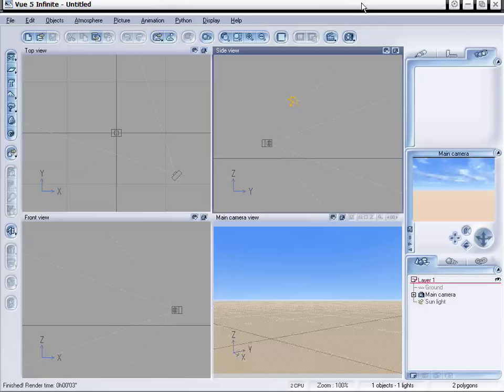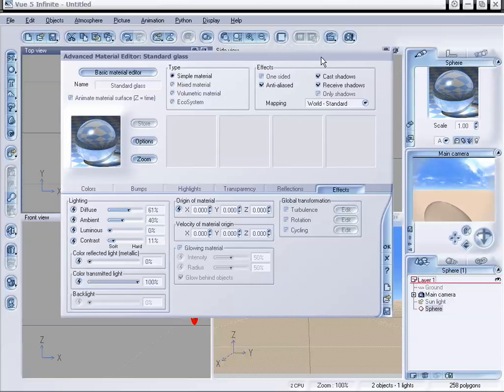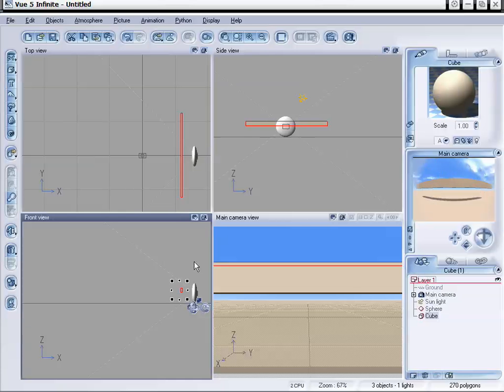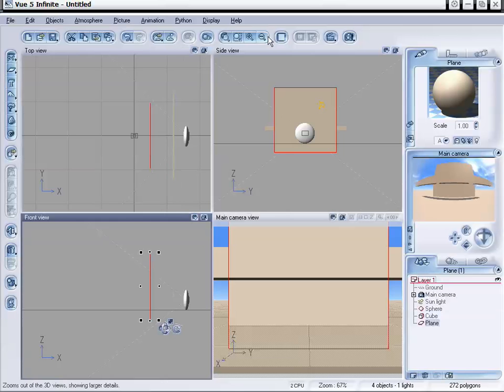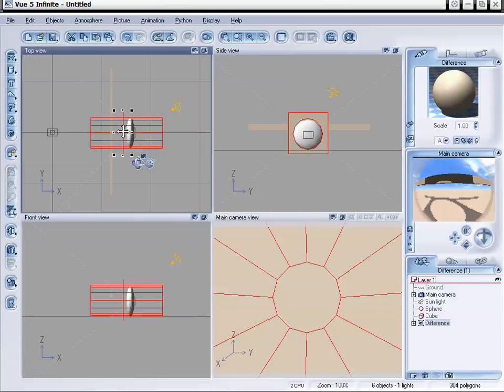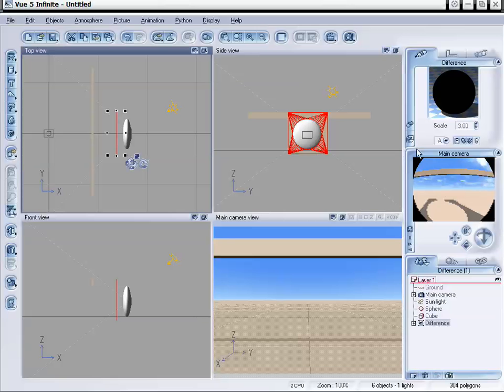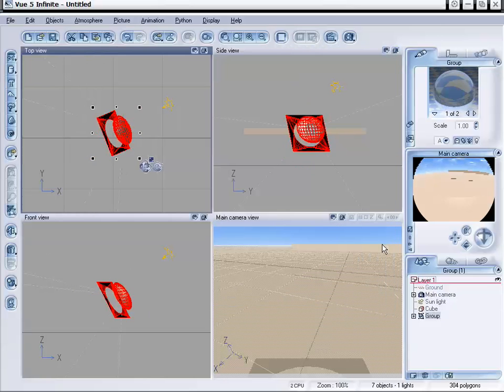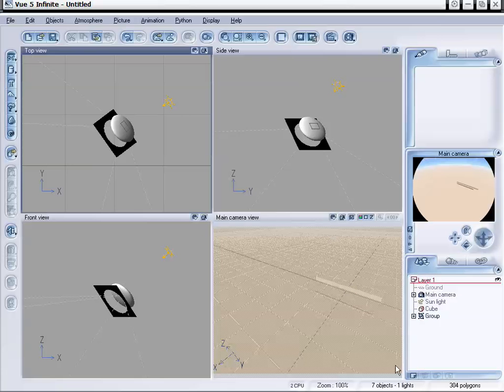Vue 5 | Faking a Fish Eye Lens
asileFX | Vue 5 Tips n Tricks Volume 3